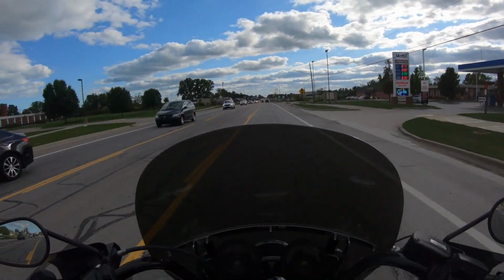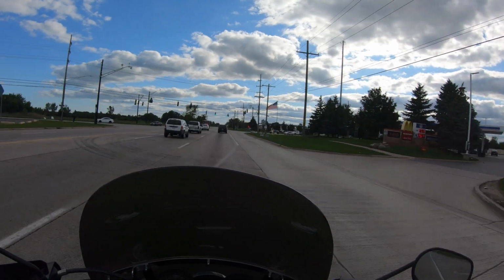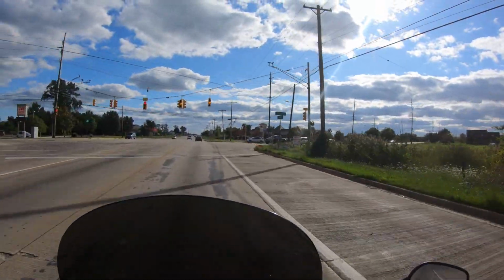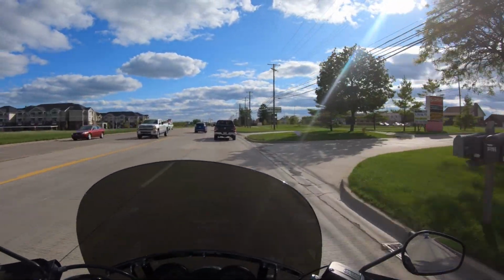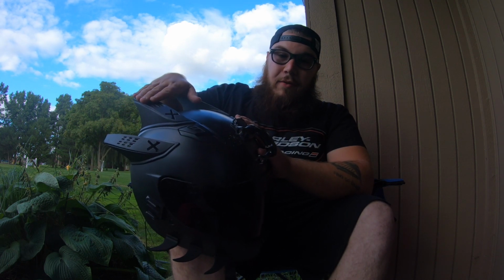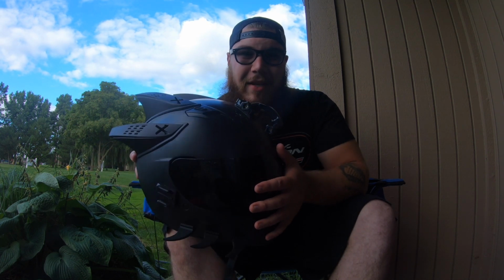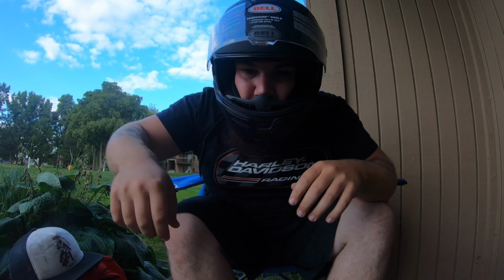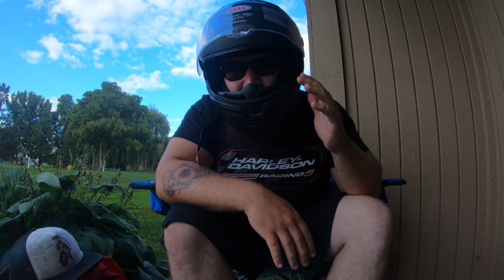When Should YOU Replace Your Helmet?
Is there some sort of clock that dictates when you should get a new helmet? There might be, but you need to know the facts, helmets, and what is going to fit you!

Gear:
Ulanzi V2
Purple Panda Mic kit
GoPro Motorcycle Arm Kit

Hard Lowers